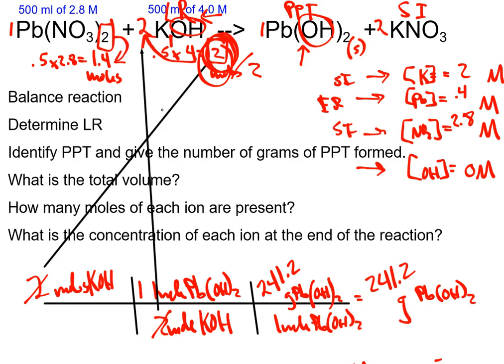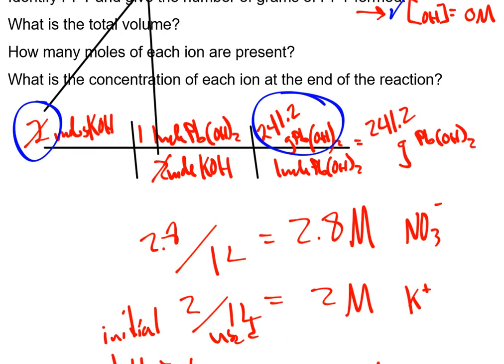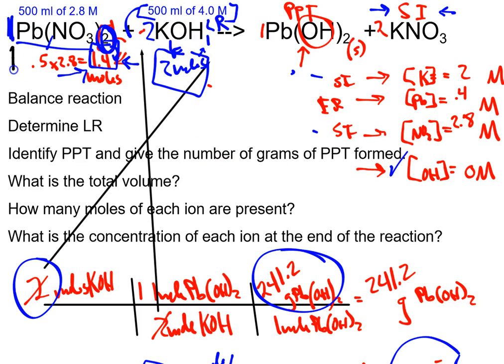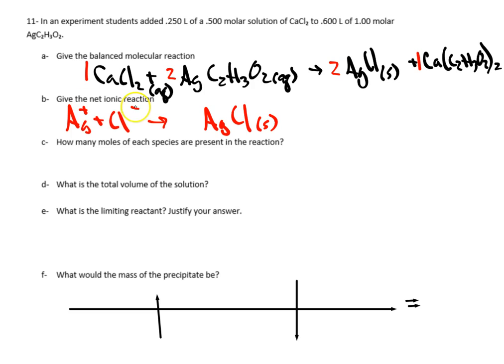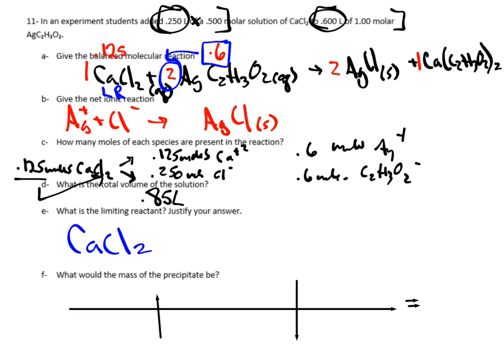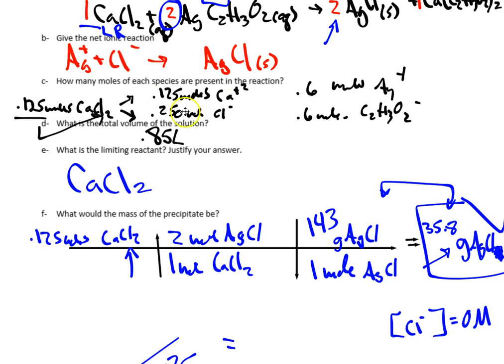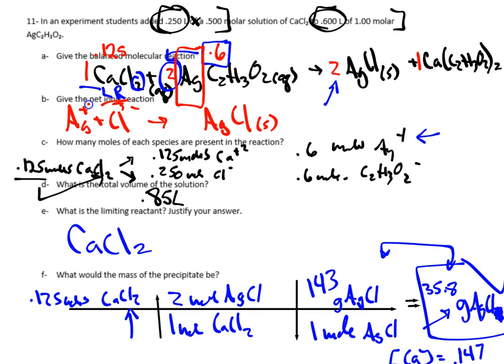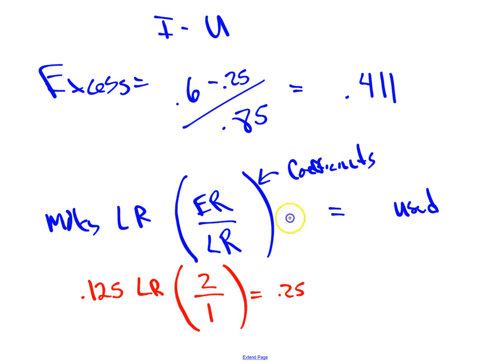AP ch 4 solutions stoichiometry 2